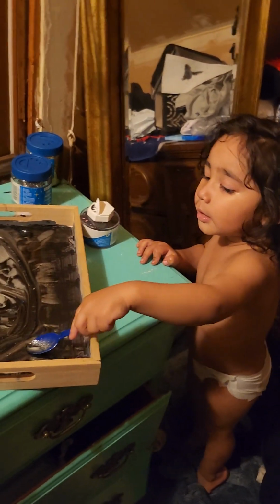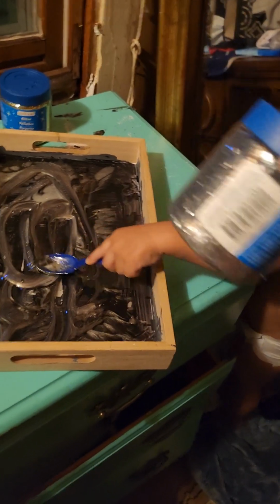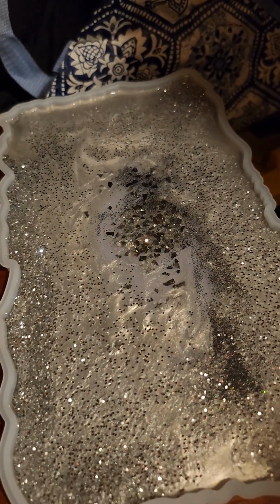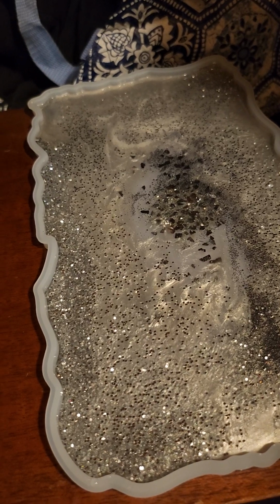xzavier helping me make resin art 5.7.2023